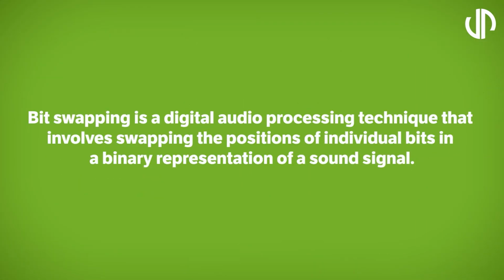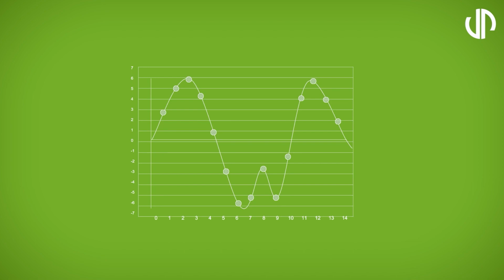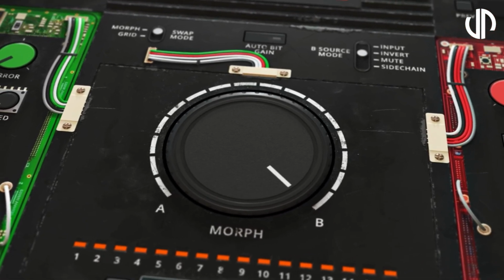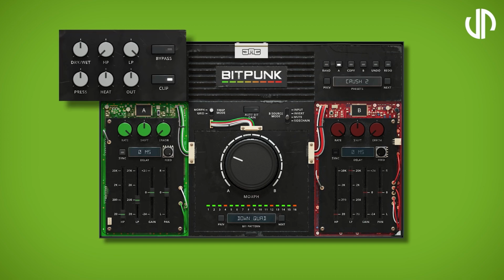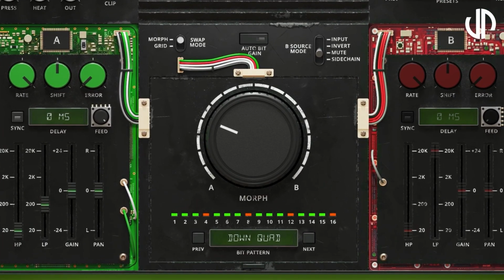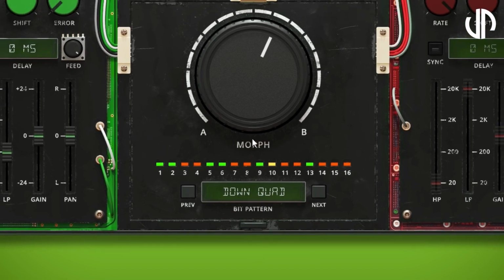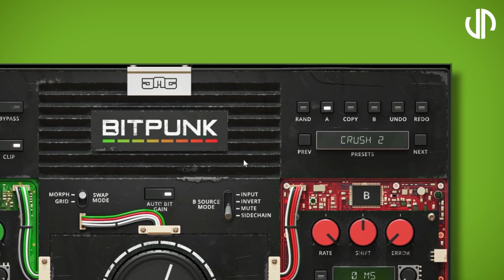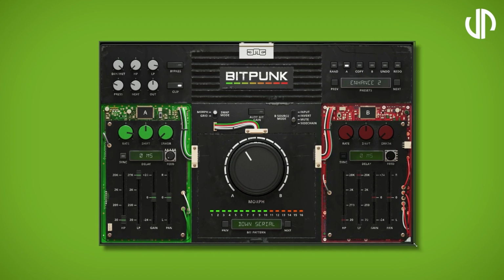Bitpunk: In Depth Explanation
Even when BITPUNK is pretty straightforward when it comes to crushing your sound in a creative way, some people may find it hard to understand some of its features. Therefore, we created this video, which goes deeeeeep.

To try BITPUNK yourself, just download the free 15-day trial version.